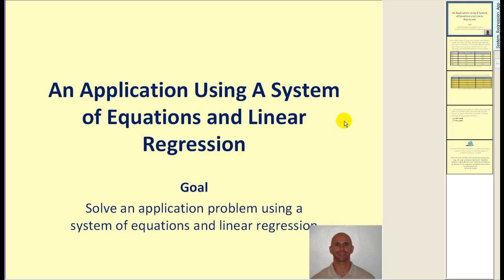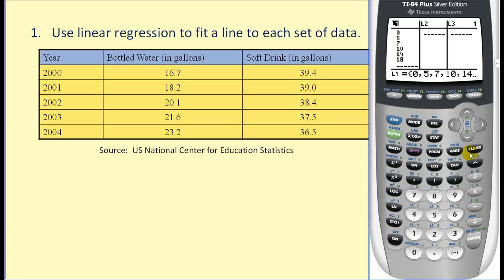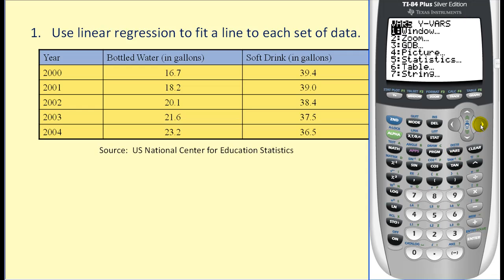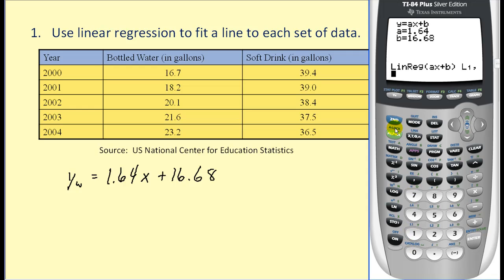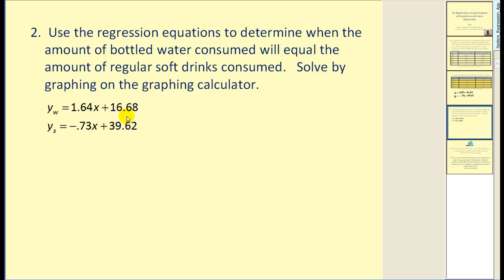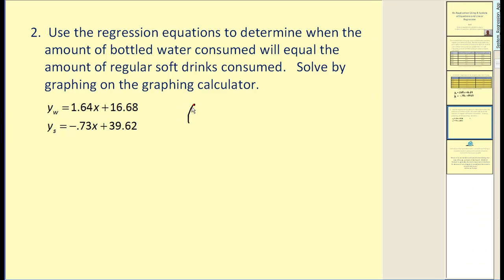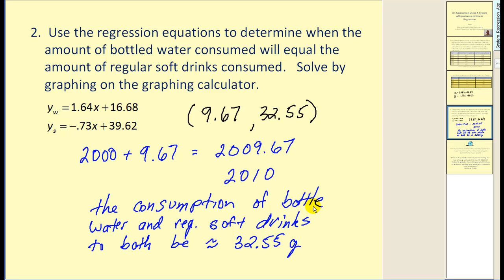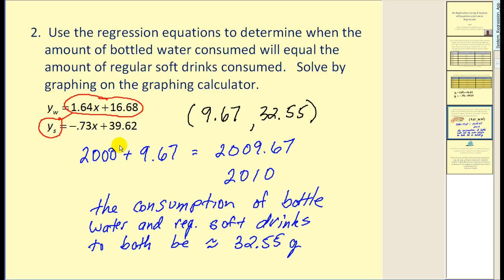Regression and Systems of Equations